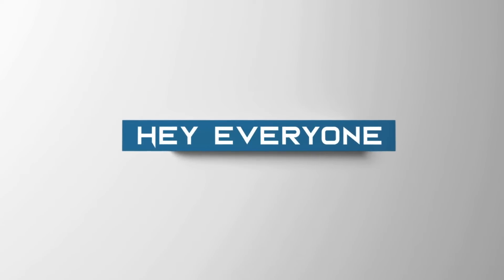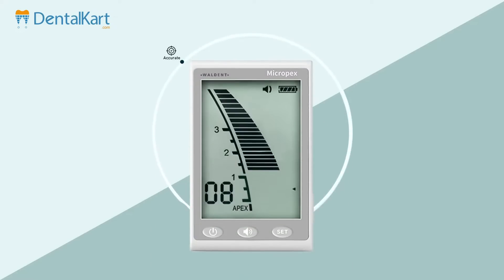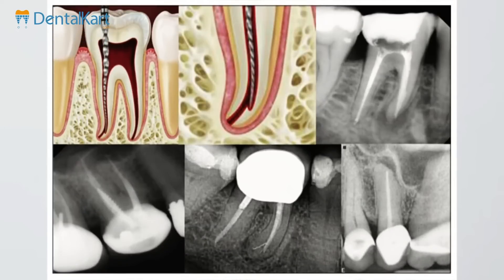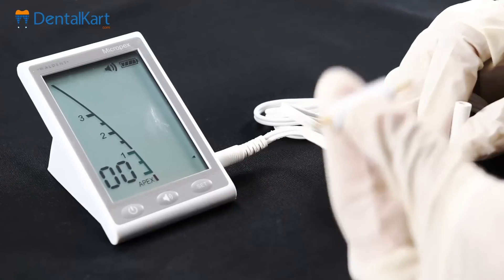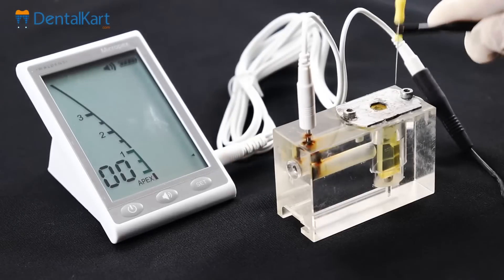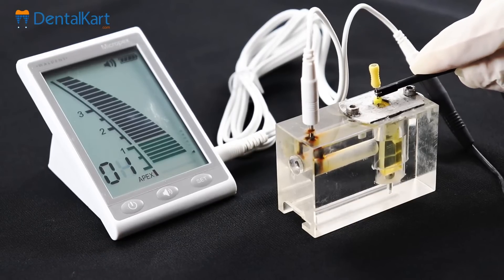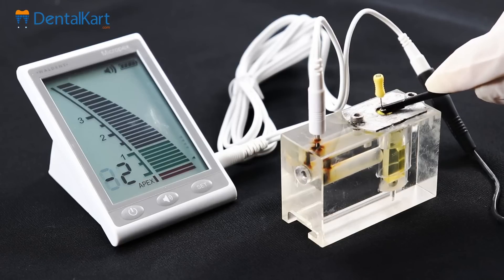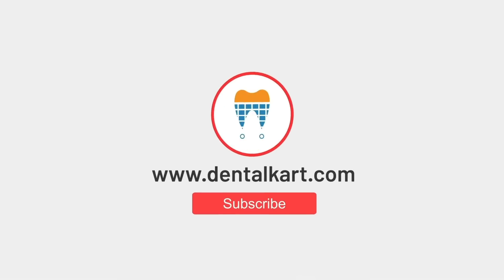Apex Locators : Your Complete Guide of how to use it, Benefits and Features | Dentalkart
Join us for a quick but comprehensive guide on Apex Locators! Learn how to use them effectively, discover their benefits, and find out what features to consider when choosing one. Whether you're a dental pro or a student, this video has you covered.